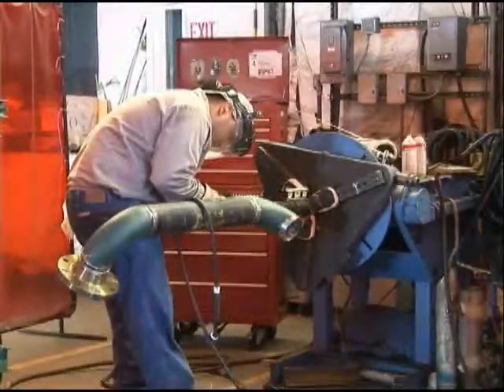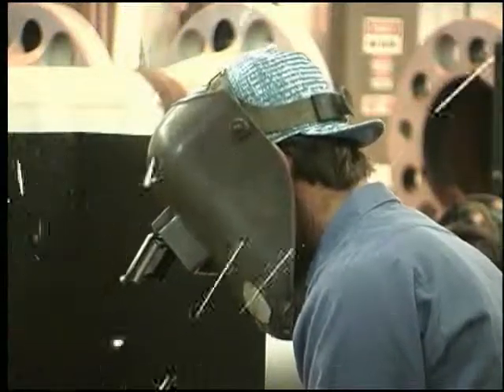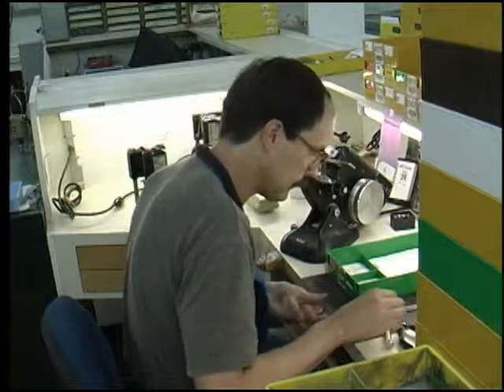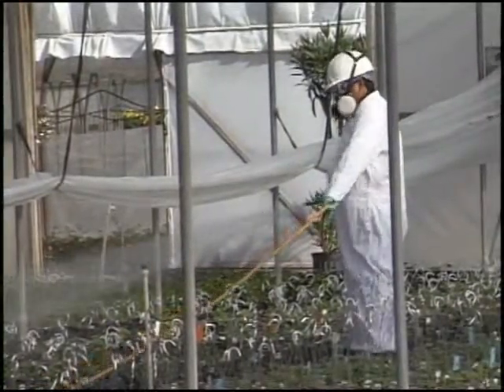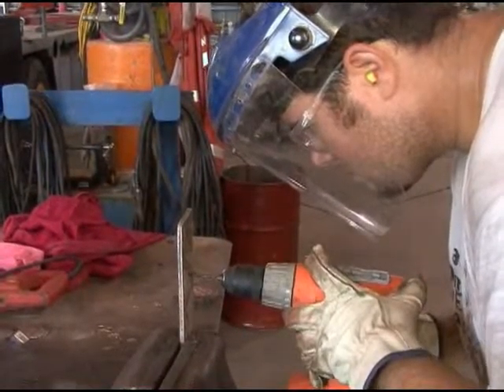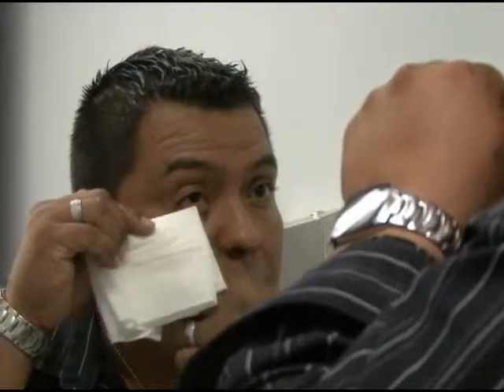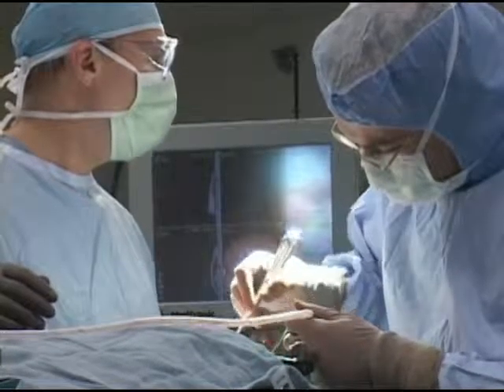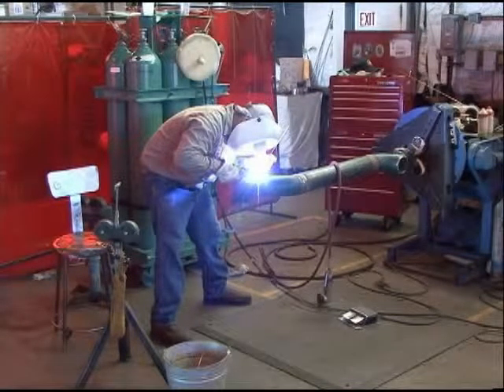BTS Safety Committee - 17. Group 3 - Eye Protection